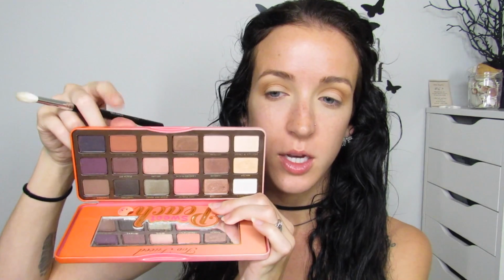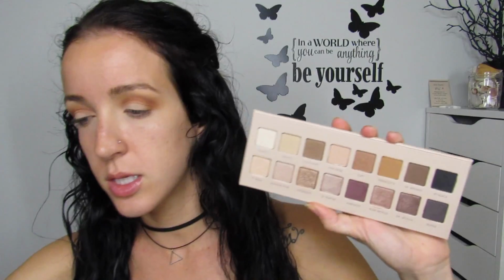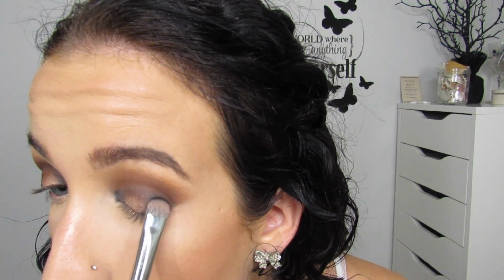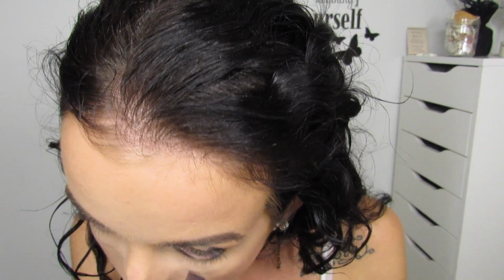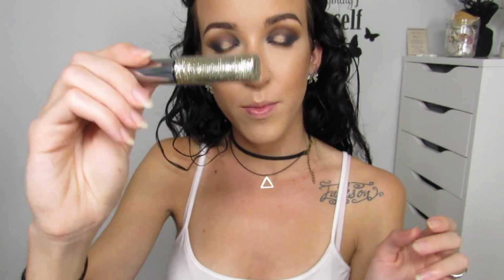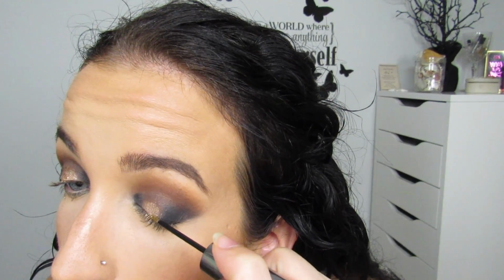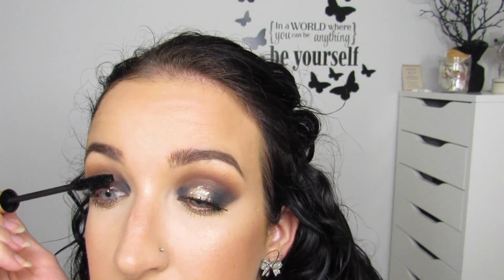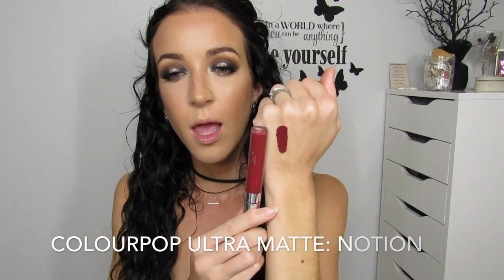GASPARILLA Makeup Look 2017 | PIRATE makeup tutorial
PRODUCTS MENTIONED
~in the order I used them~
Kiko Milano water eyeshadow- 208
Urban Decay heavy metal glitter liner- midnight cowboy
Maybelline dream cushion foundation- 30 warm nude
ColourPop brow pencil- black n brown
Loreal brow gel- medium to dark
Colourpop ultra matte lip- notion
Colourpop ultra matte lip- knotty